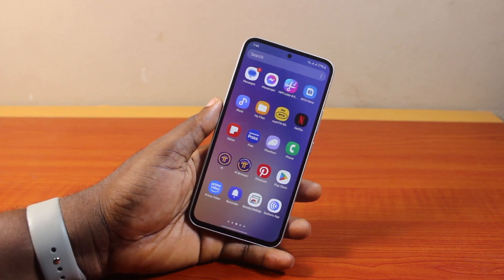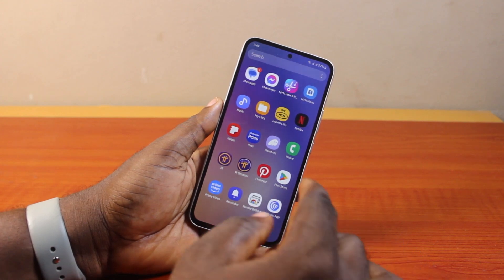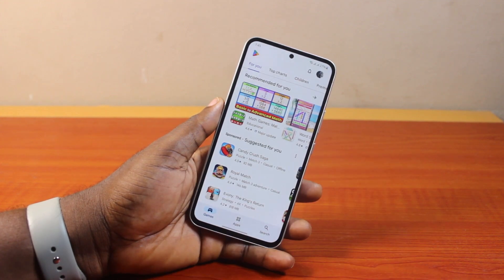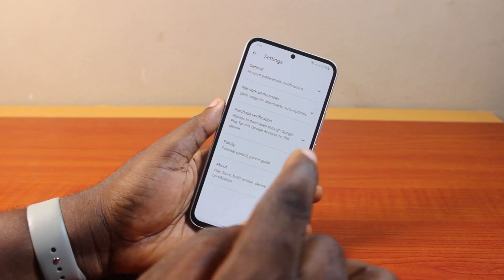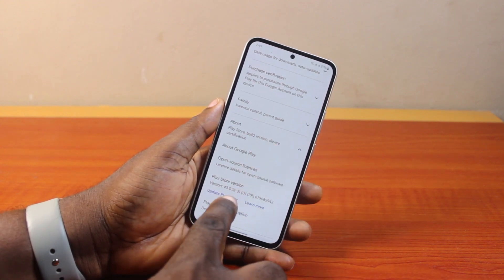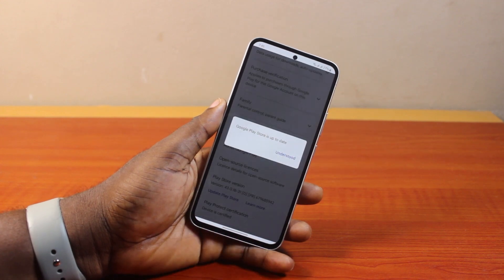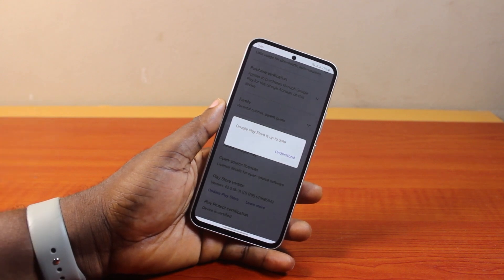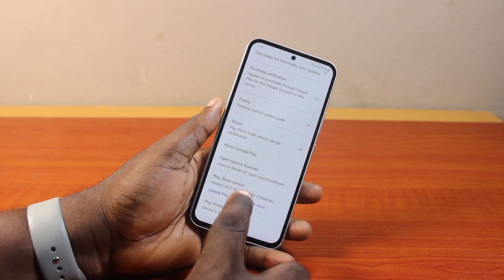How to Update Google Play Store on Android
Cheap iPhone
Cheap Samsung Phone
Cheap Apple Watch
Cheap Digital Camera
Cheap YouTube Microphone
Cheap MicroSD Card